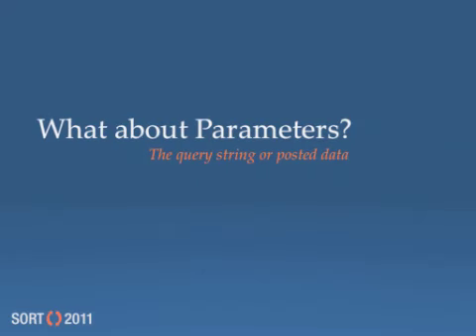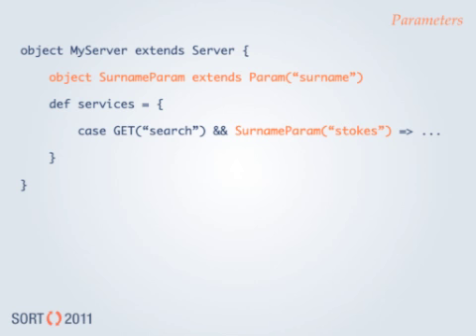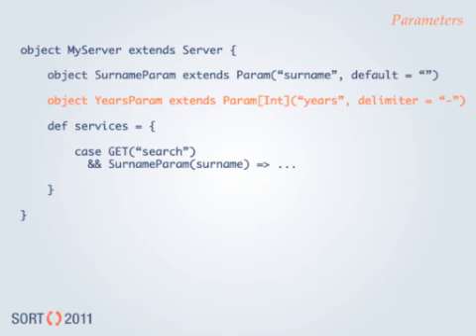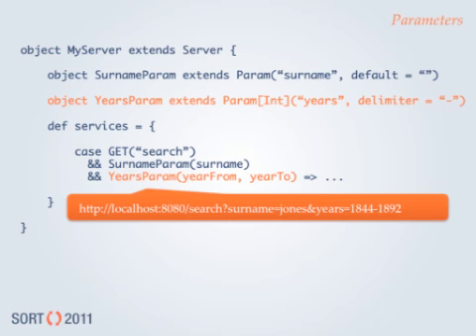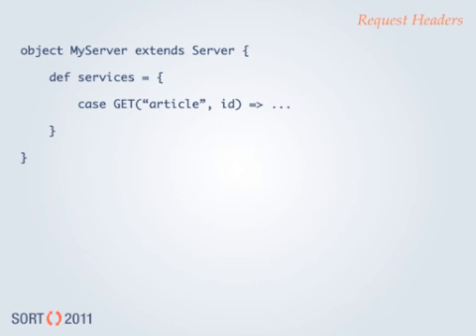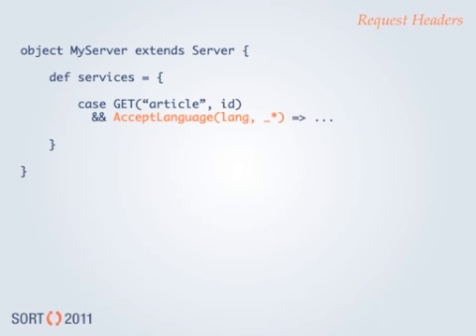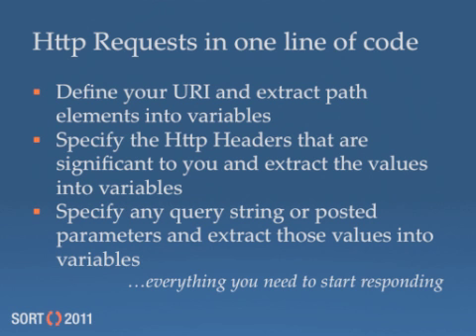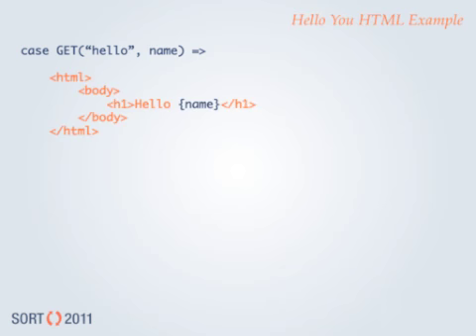Punk 2.0 part 2